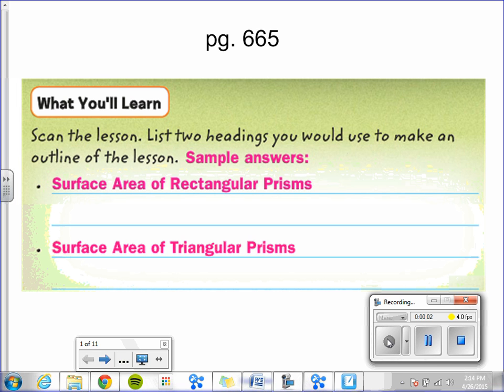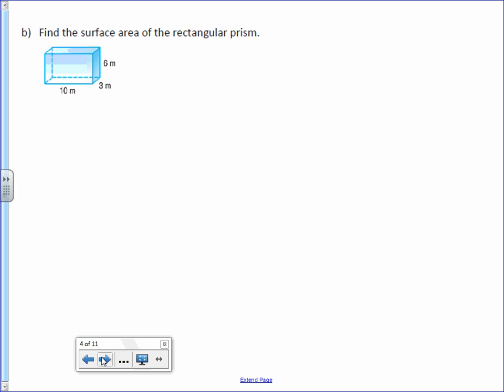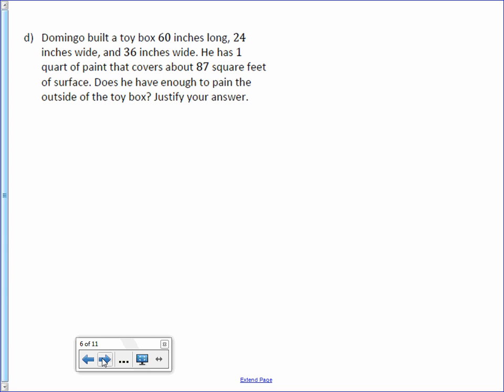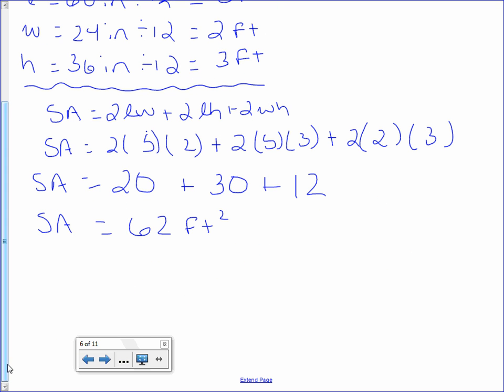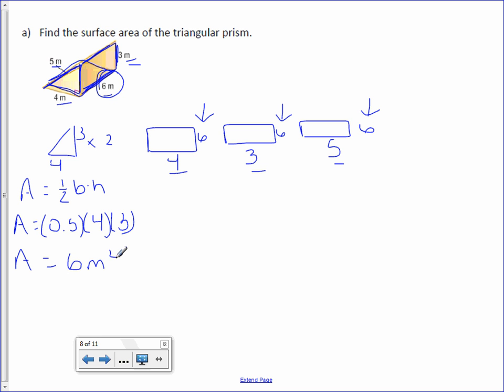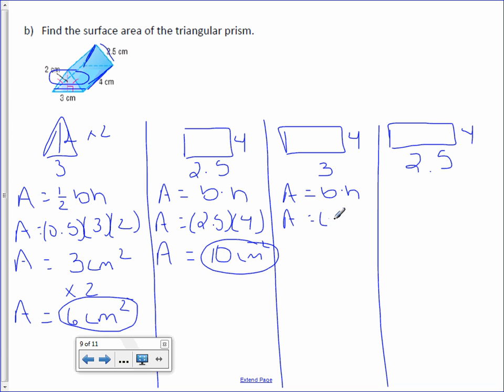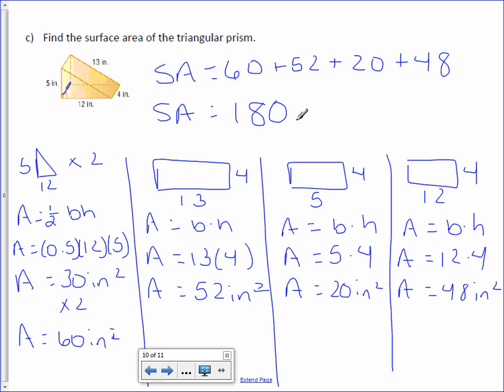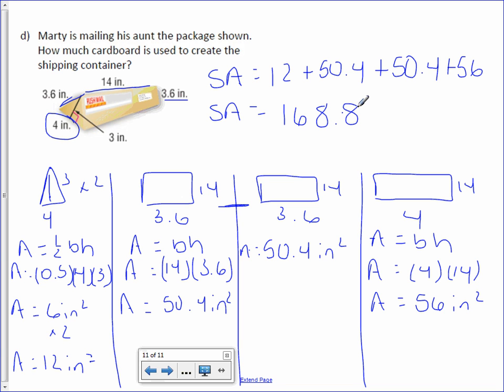7th Grade 8-6: Surface Area of Prisms